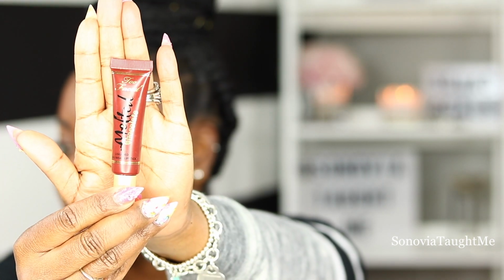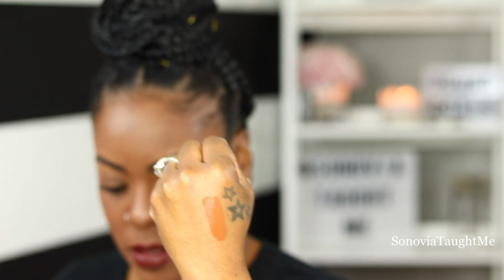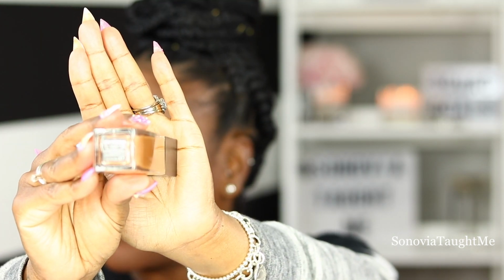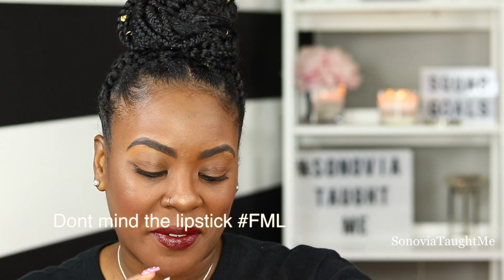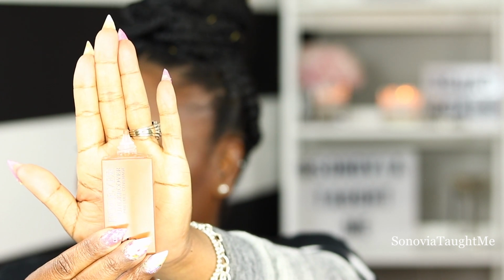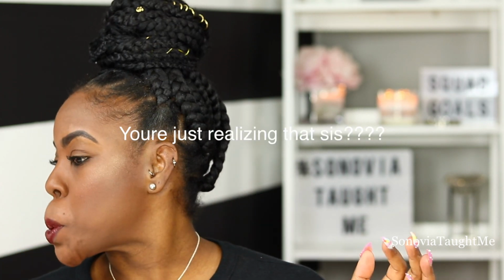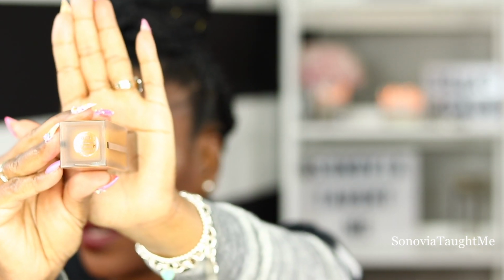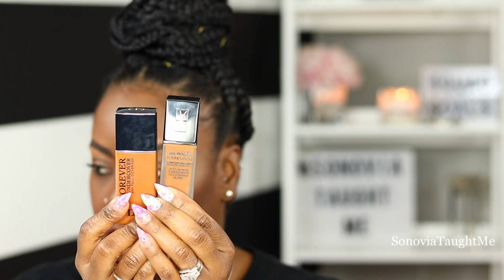Favorite Foundations/ WOC/Oily Skin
Hey guys!!! Just wanted to share my current favorite foundations!
OPEN ME!!!